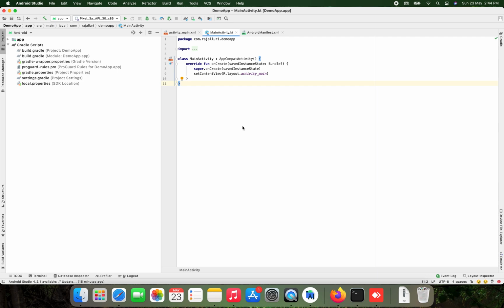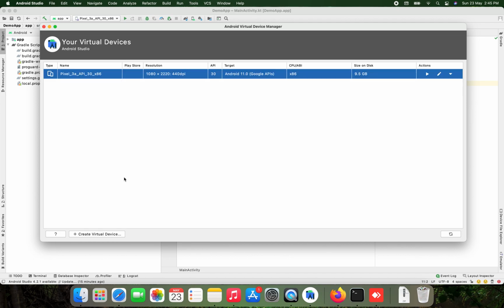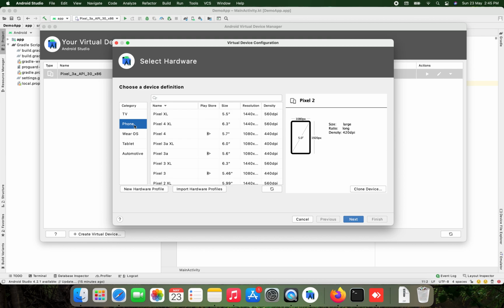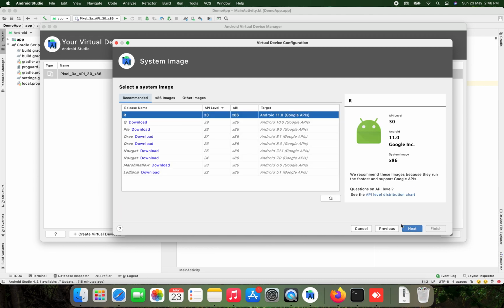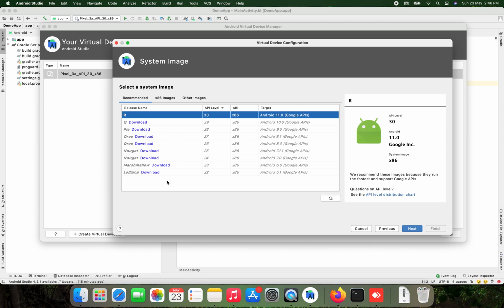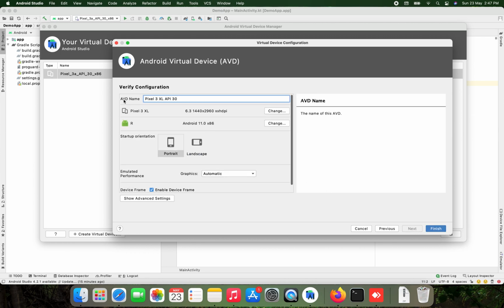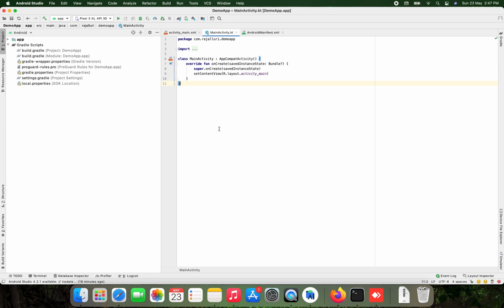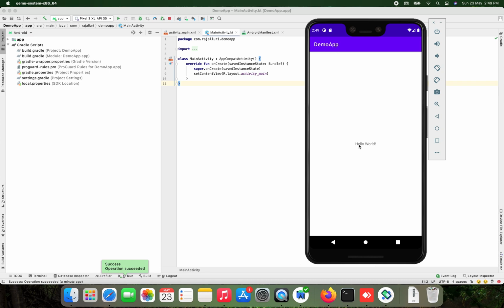How to create Emulator in Android Studio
This video demonstrate about the process of creating the  Emulator in Android Studio.